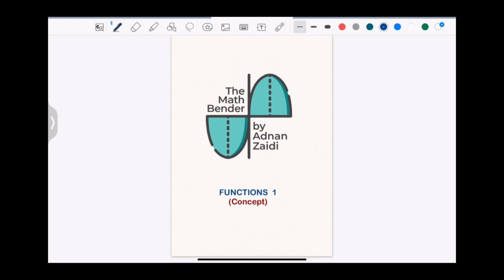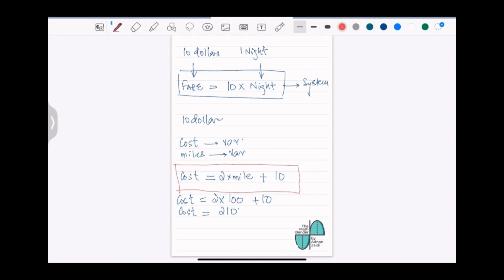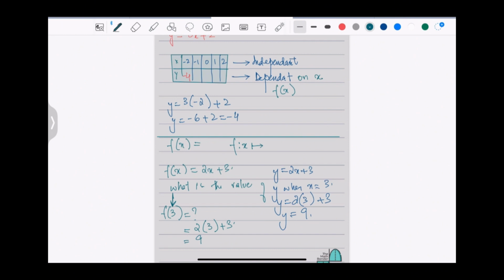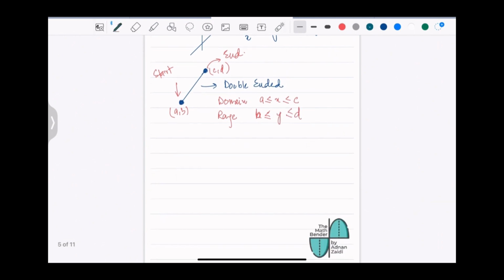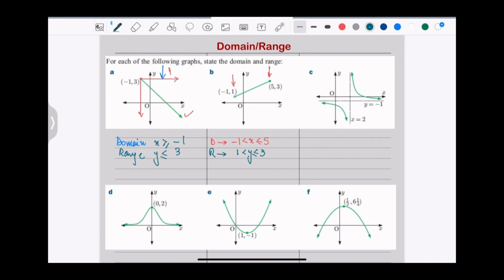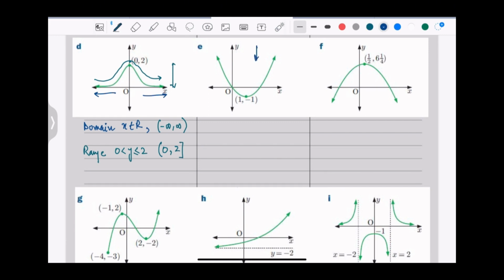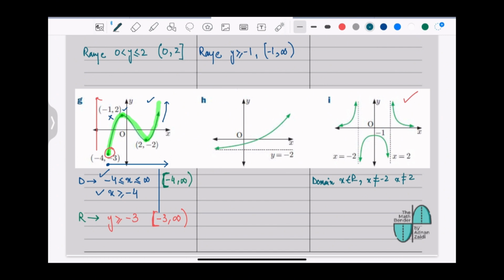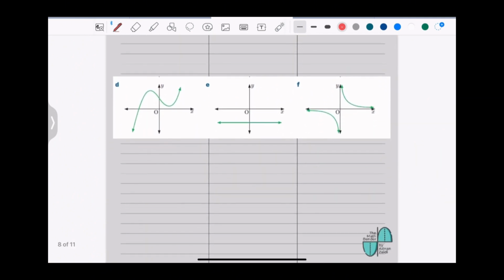Introduction to Functions | Domains, Ranges and Types of Functions | O level Mathematics | A level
Domains and Ranges of Functions
Types of Functions
Graphing an Sketching of Functions
O level Mathematics | O level Additional Mathematics | A level Mathematics